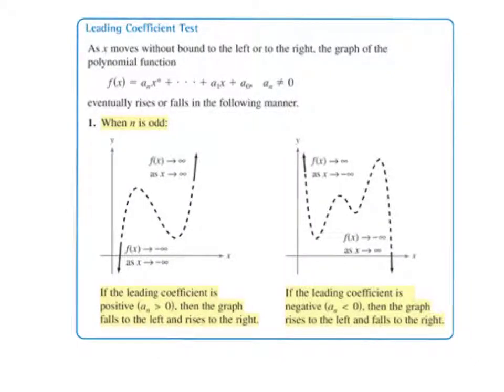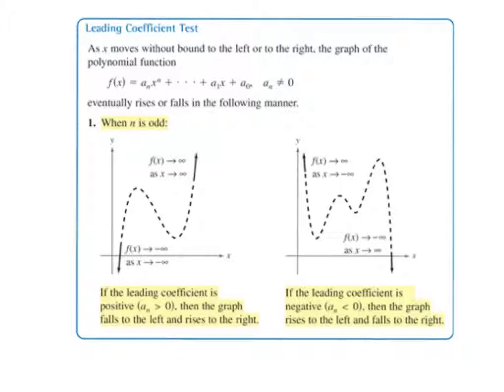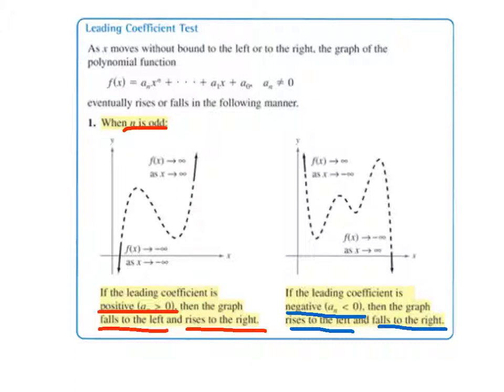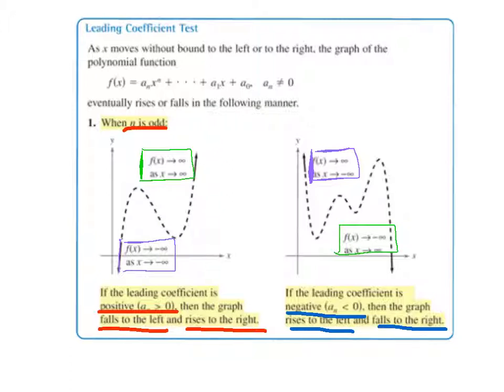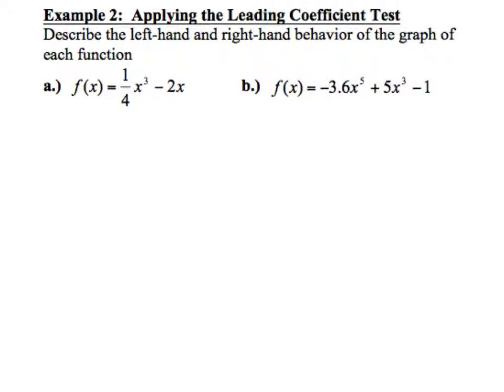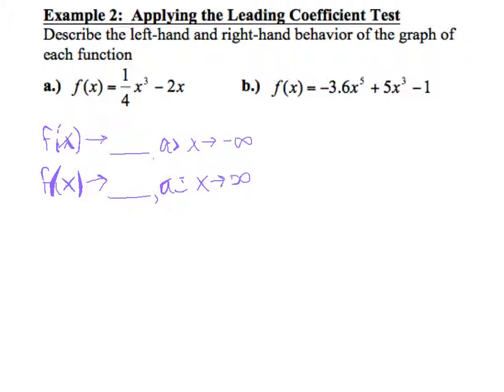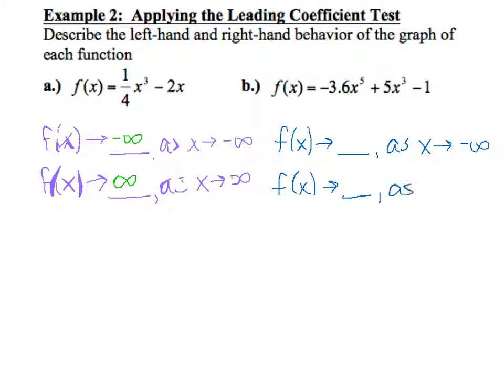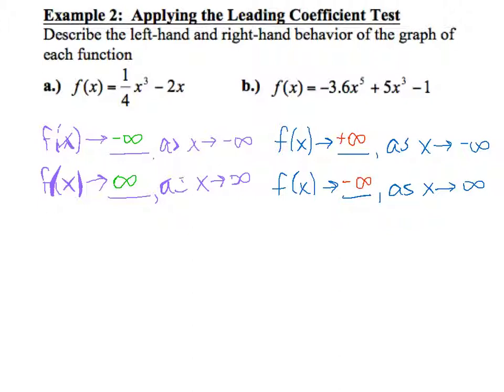PC: 2.2 Notes: Ex2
For example 2, we use the Leading Coefficient Test to look at the end behaviors of an odd degree function.  By using the Leading Coefficient Test we can determine how the left and right side of our graph will look.